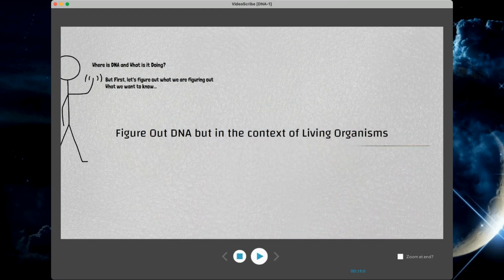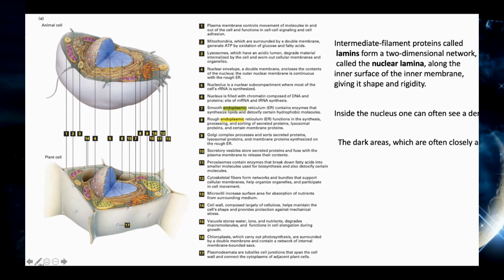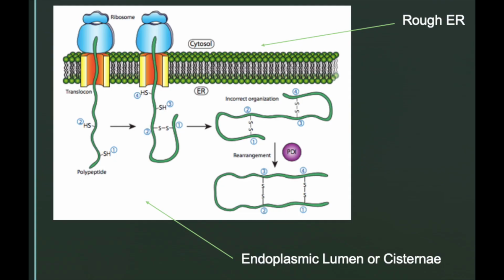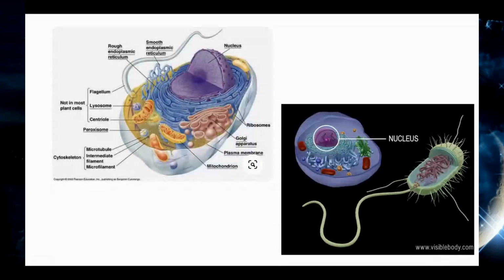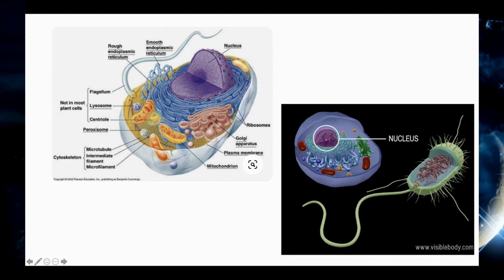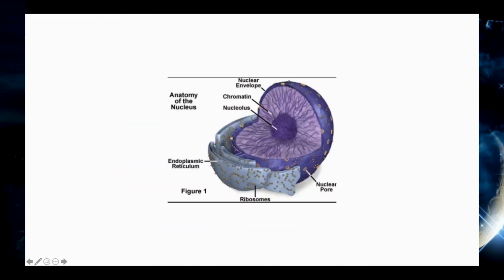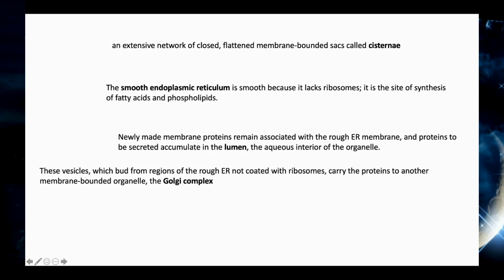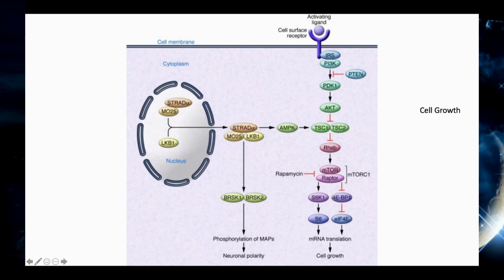The Story of Evolution One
Beginning of a series on why evolution works.